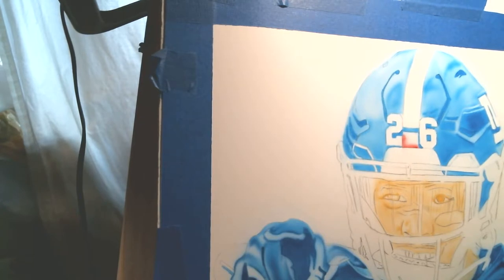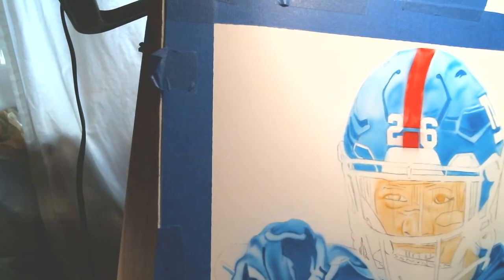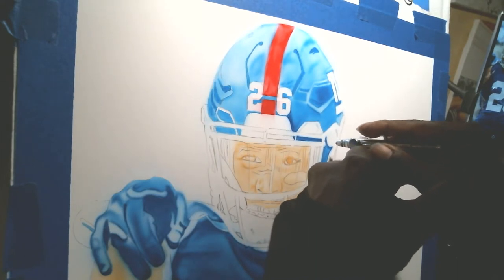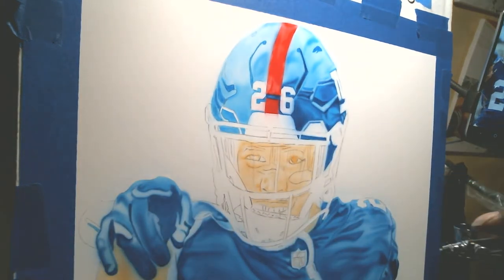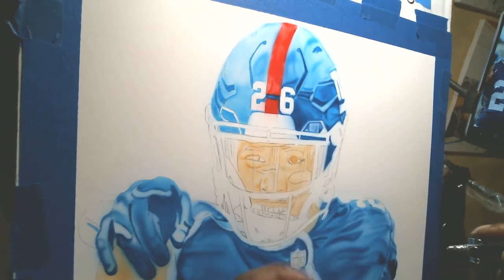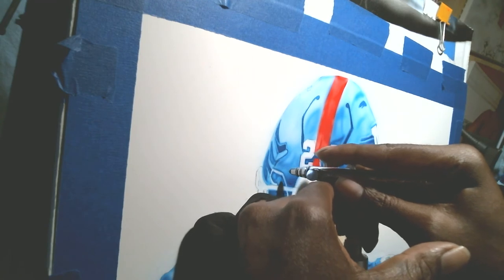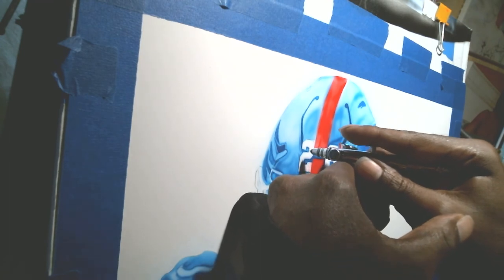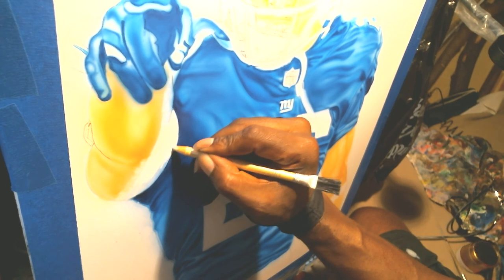Airbrushing Saquon Barkley pt 6.1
Doing the helmet in the deep blue